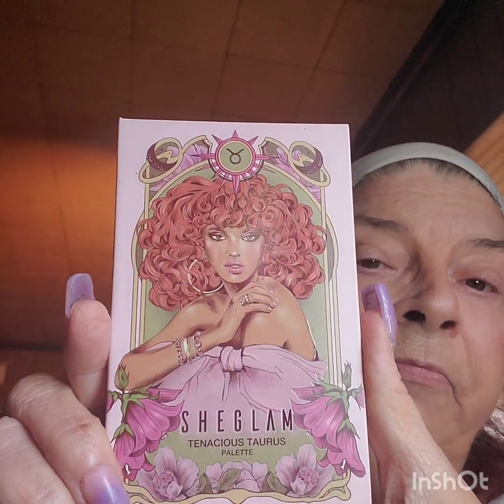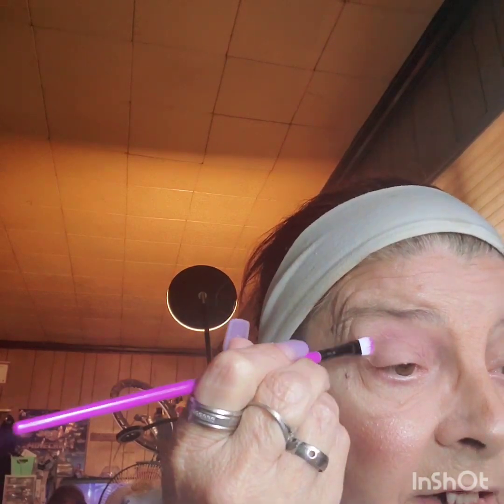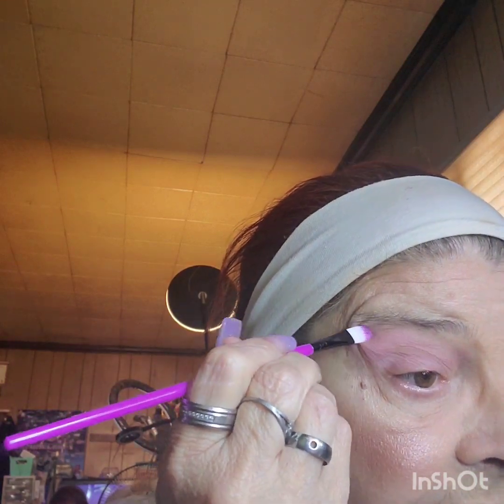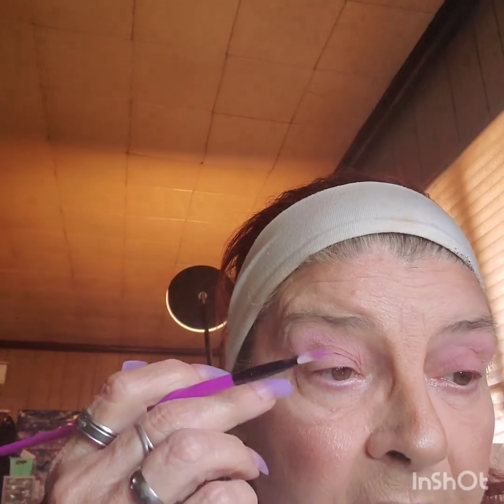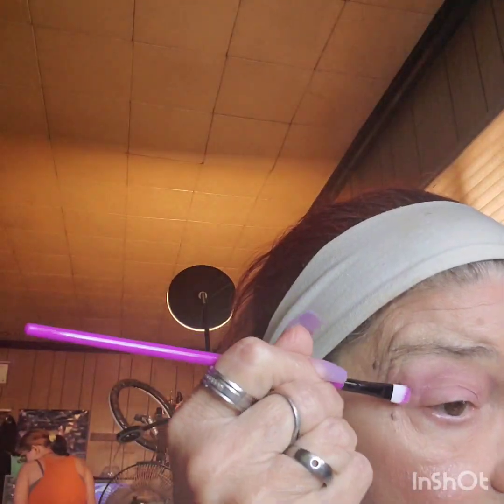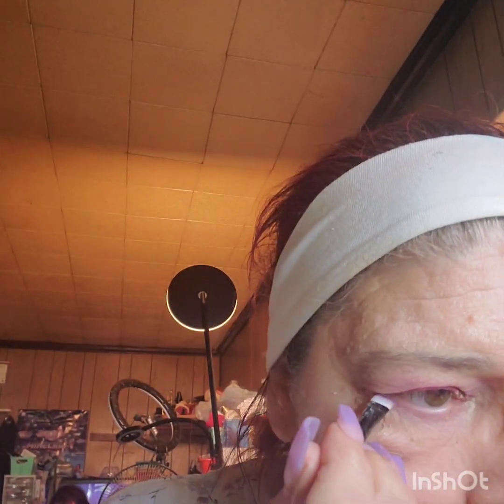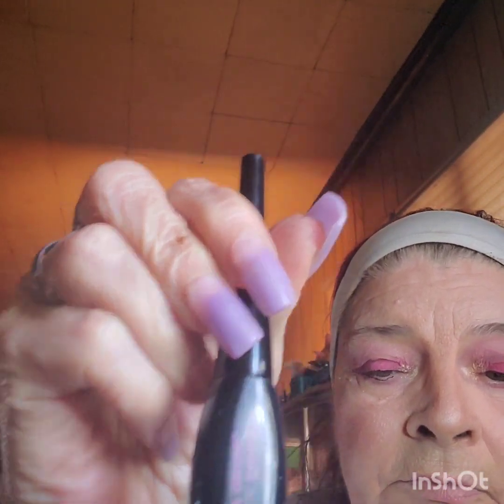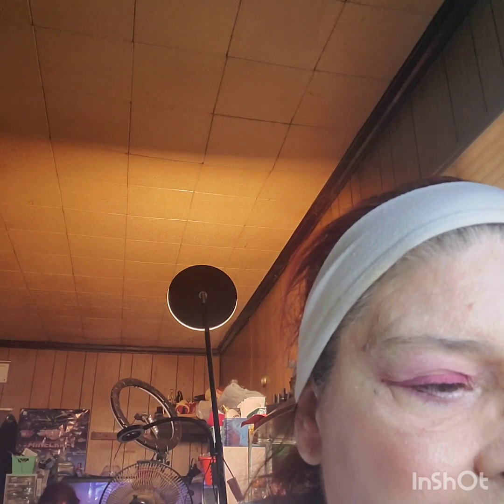SHEGLAM ZODIAC COLLAB: TAURUS ♉️